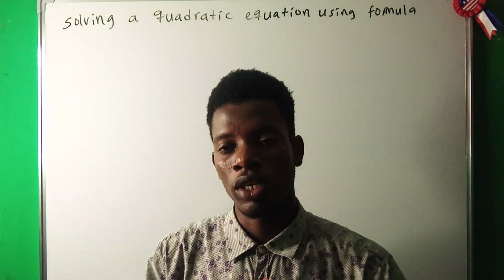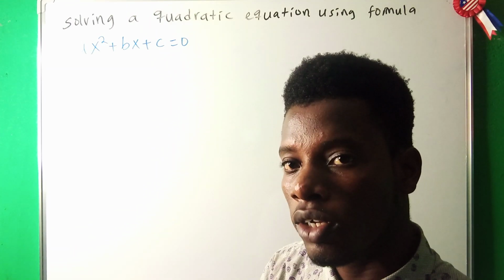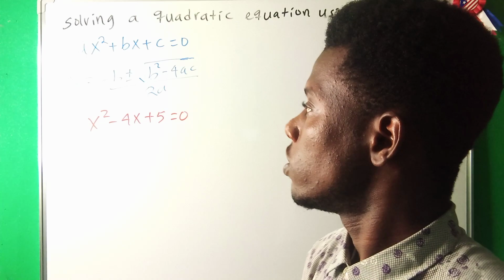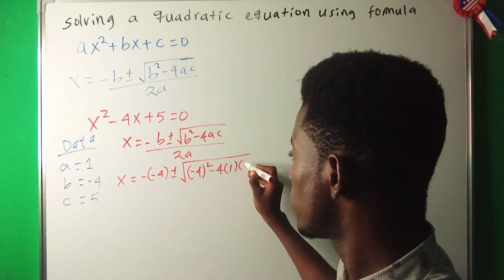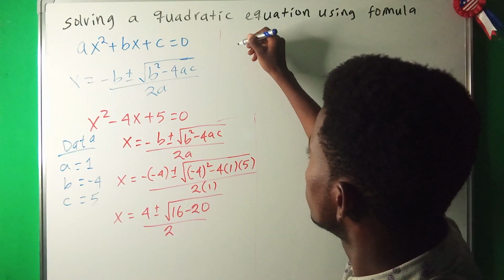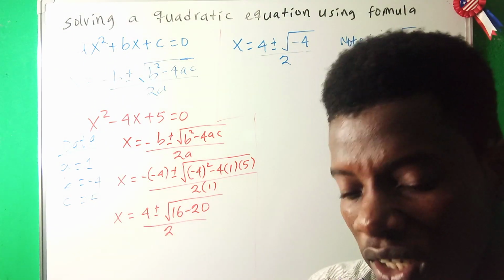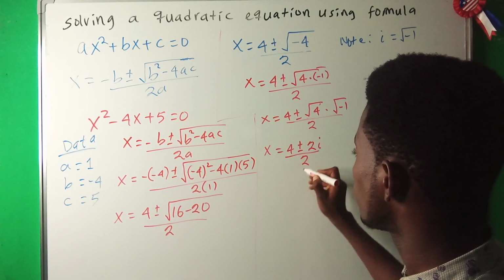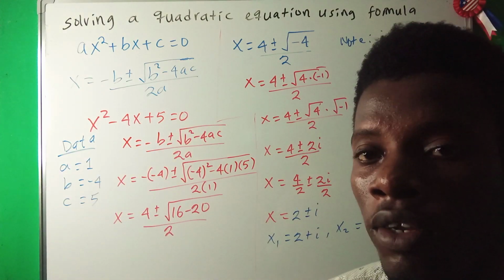Solving a quadratic equation using formula